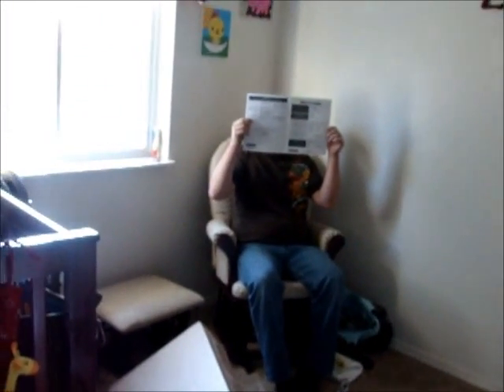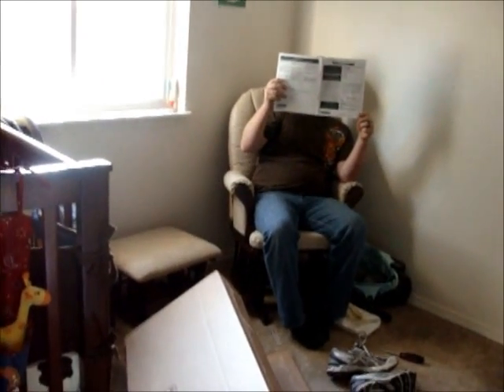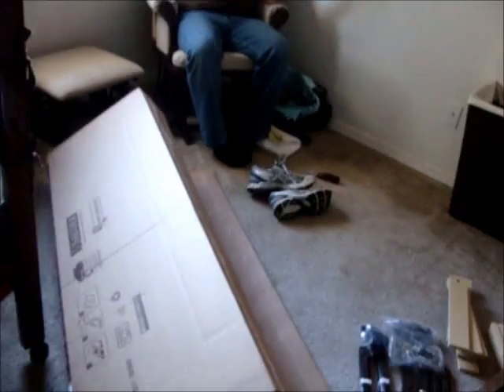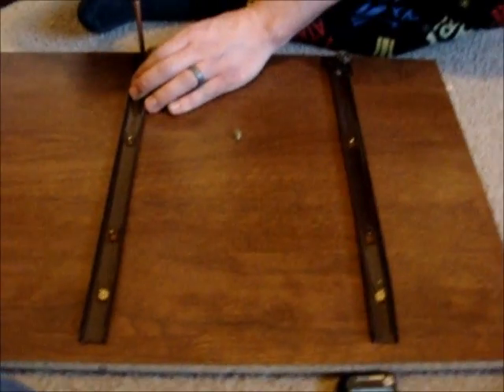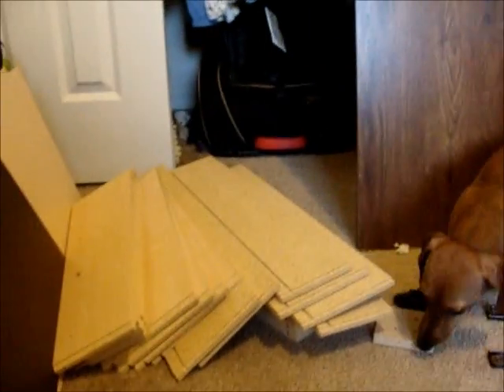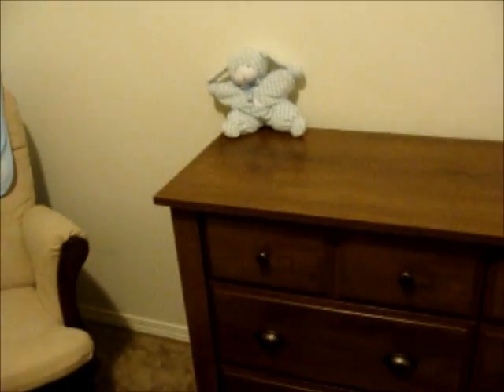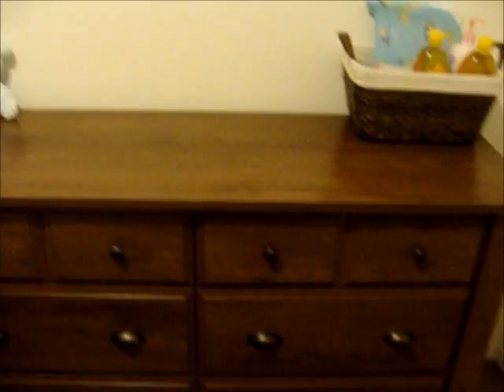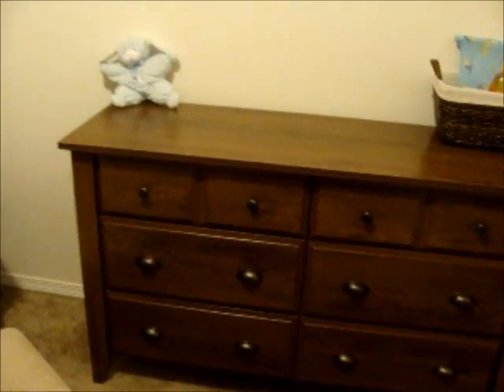Putting together baby furniture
Got such a great deal on our dresser for black Friday.